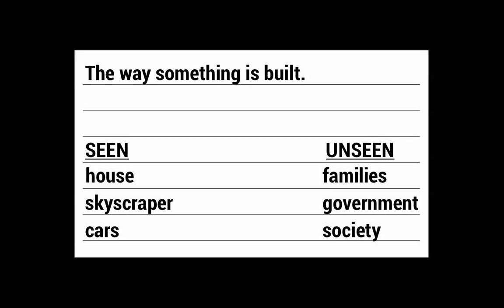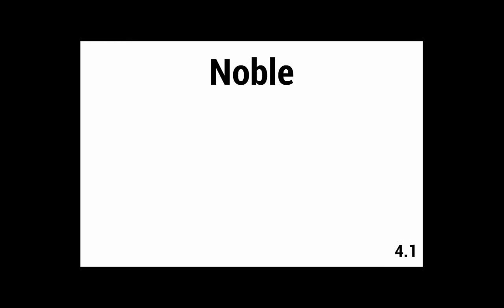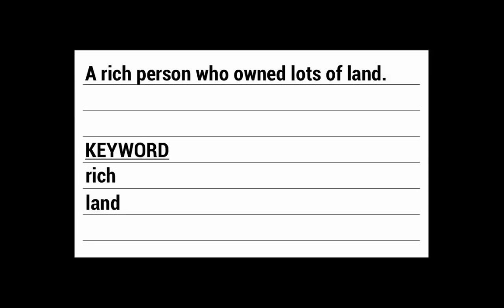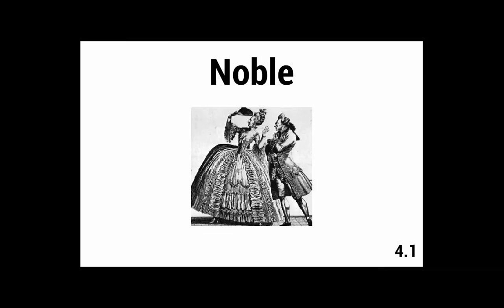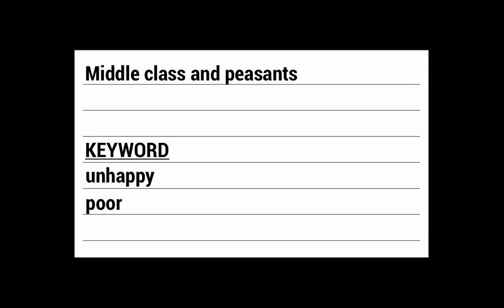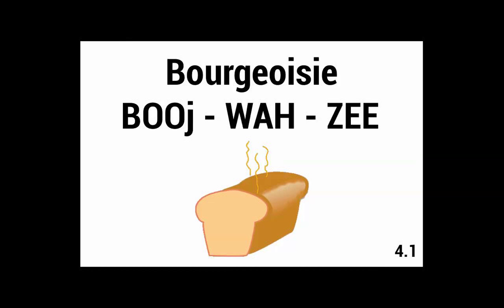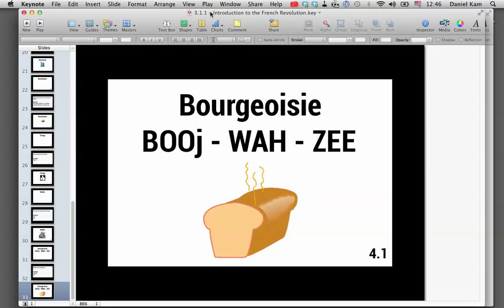French Revolution - Introduction